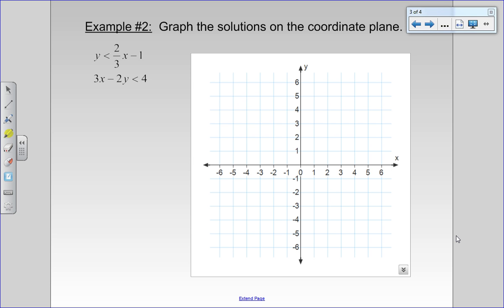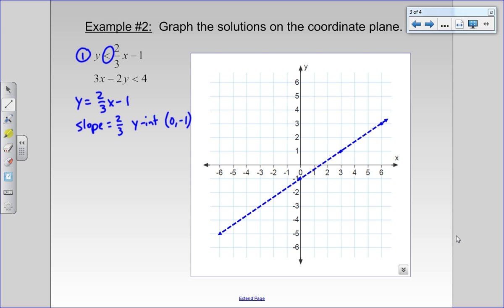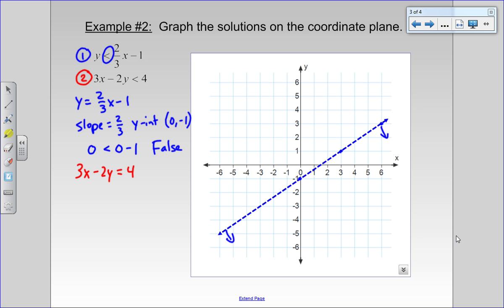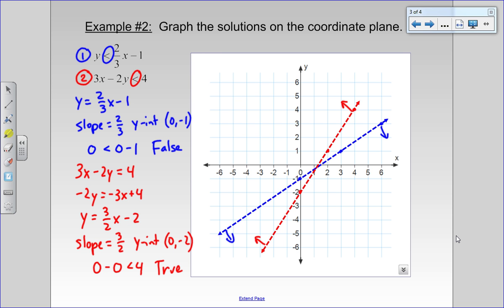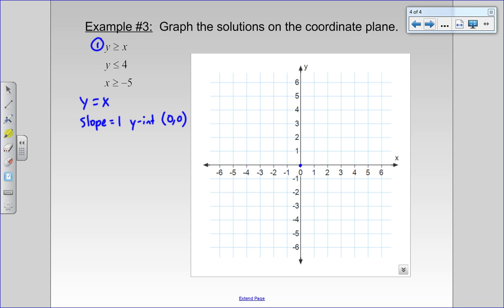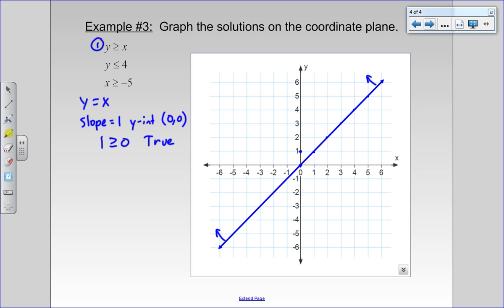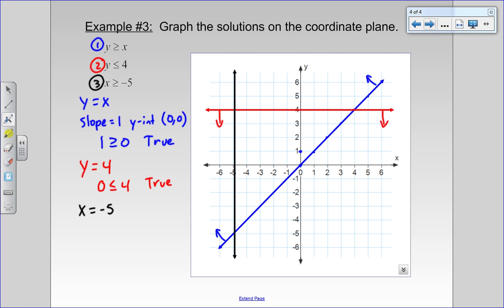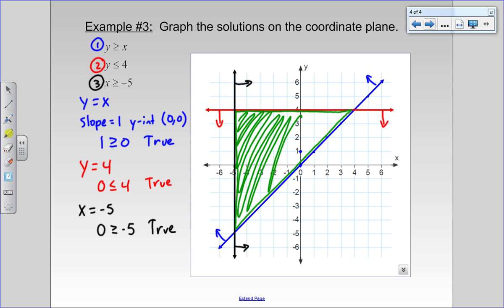U5 L6 Systems of Inequalities (part 2)